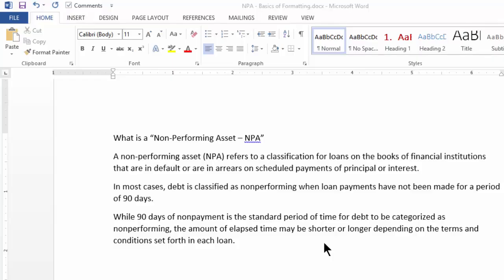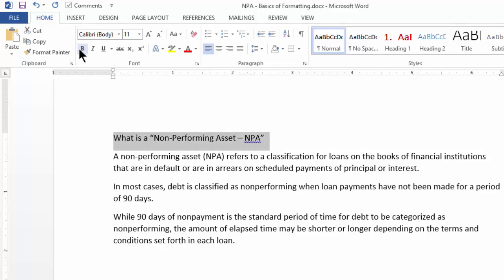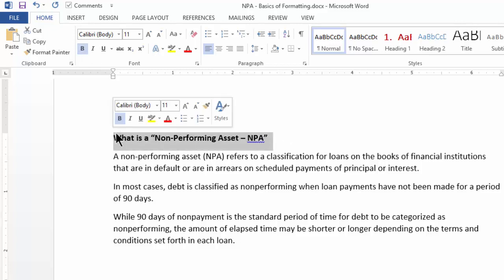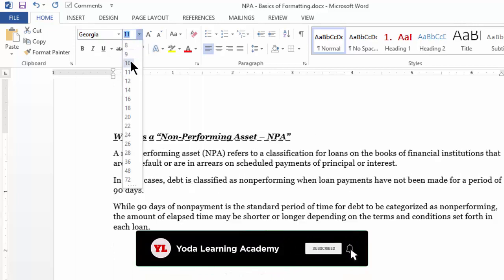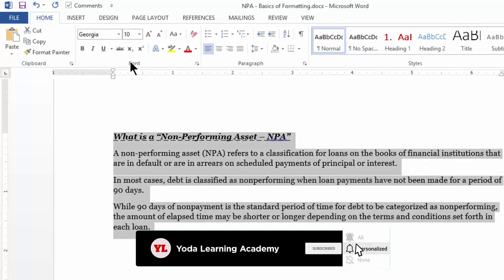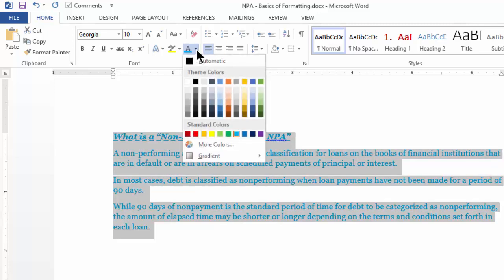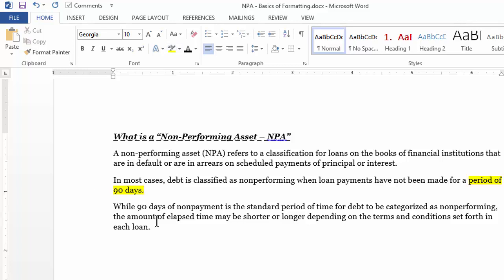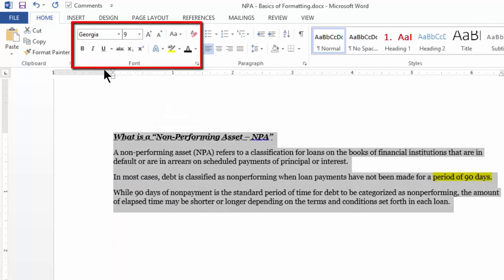Basics of Font Formatting | MS Word Tutorial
Learn Basics of Font Formatting in MS Word

We covered the following topics:
00:00 Introduction to MS Word
00:08 Font Formatting in MS Word
00:43 How to change Font Style in MS Word
00:53 How to change Font Size in MS Word
00:56 How to change Font Color in MS Word
01:08 How to Highlight Text in MS Word